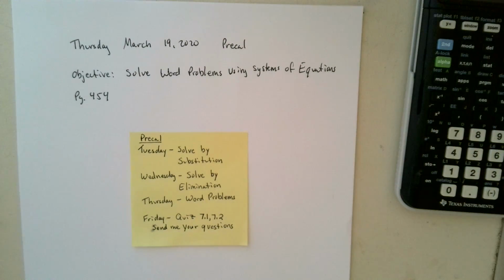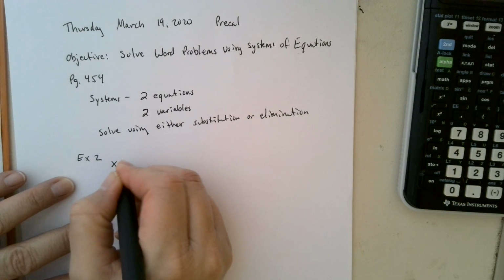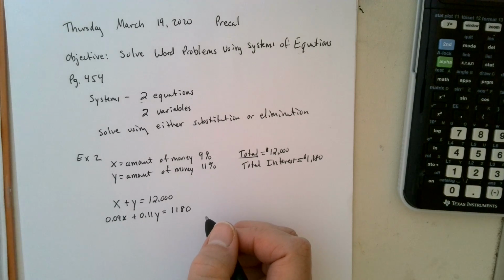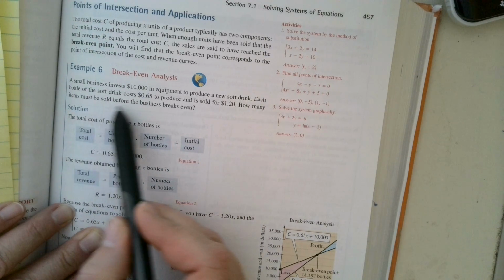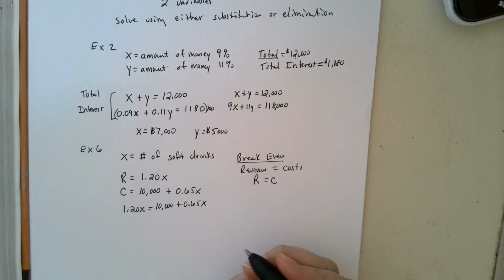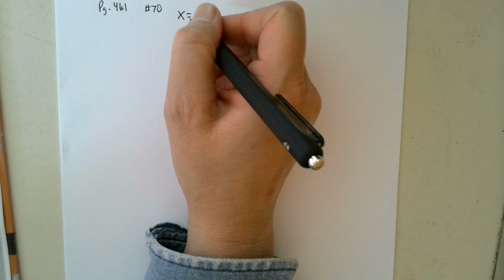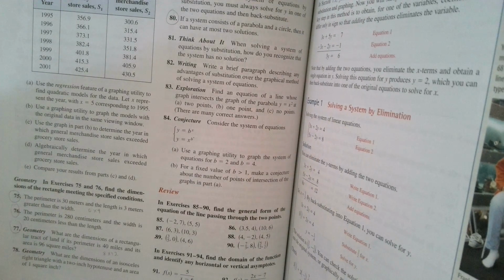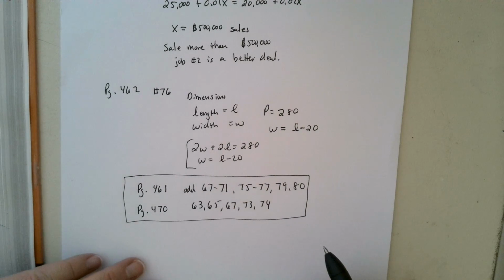Thursday March 19, 2020-Word Problems Involving Systems of Equations